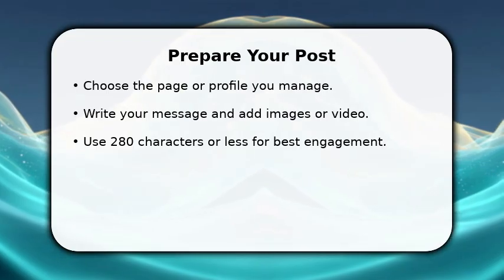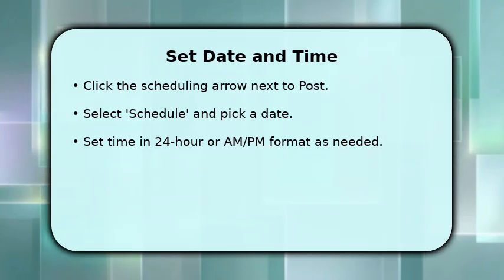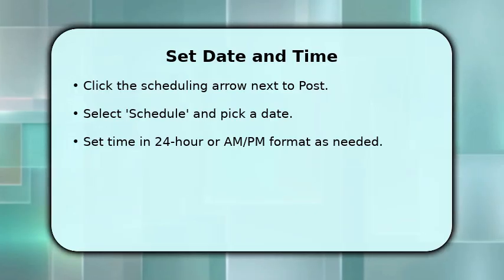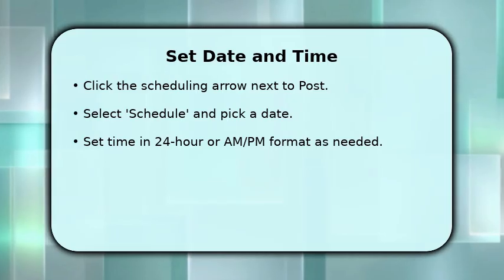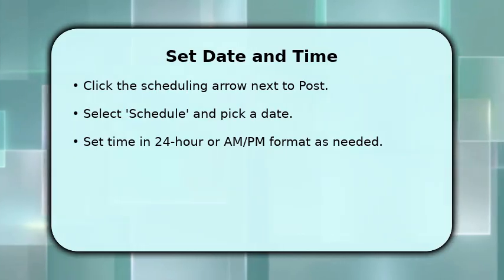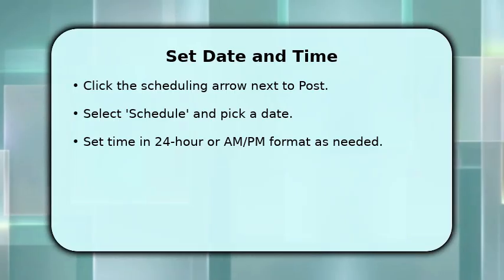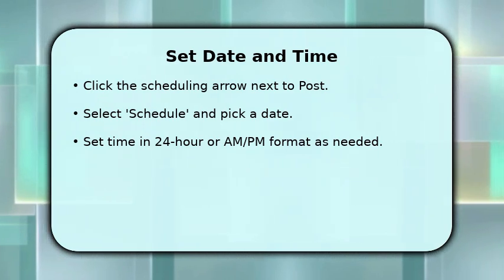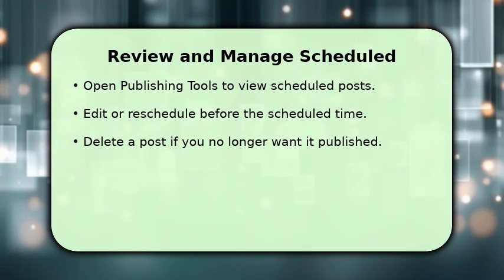How to Schedule Post on Facebook - Step by Step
How to Schedule Post on Facebook - Step by Step | 🔒 Surfshark VPN Deal — Stay private and secure. $1.99/mo + 3 Months Free ▸

Learn the step-by extricate process of scheduling posts on Facebook with our comprehensive guide. Master timing, audience engagement and maximize your social media presence effectively.

schedule post, Facebook schedule,